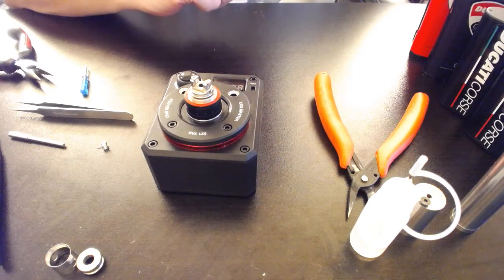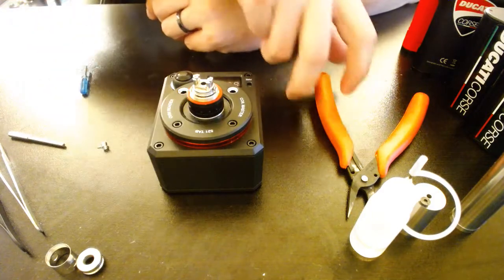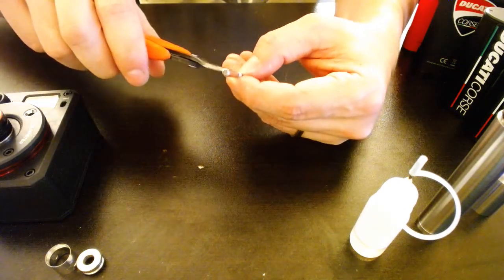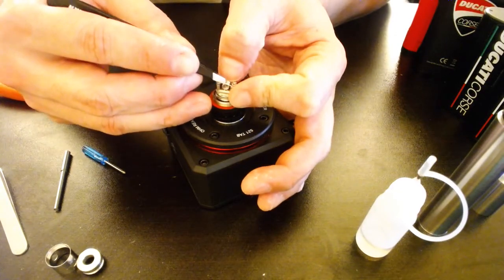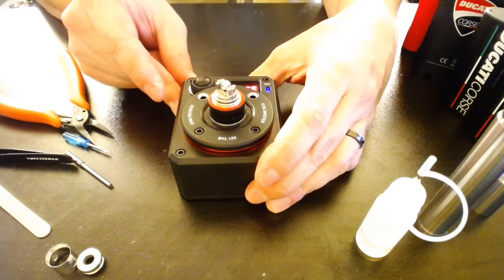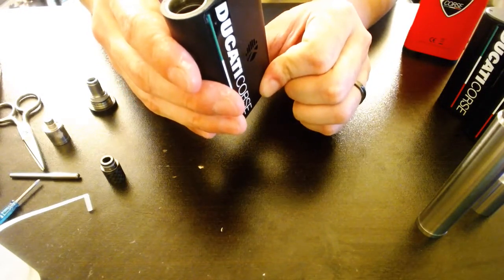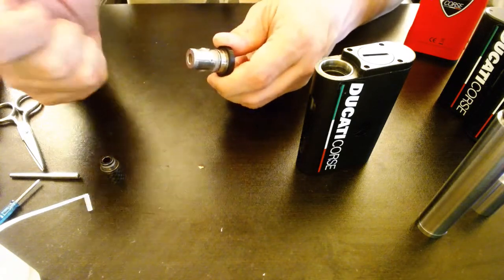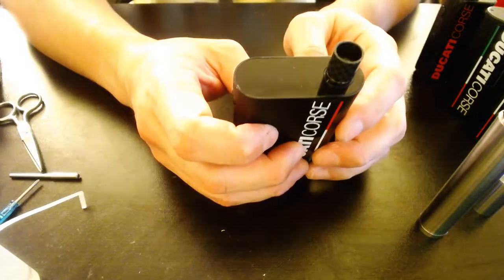Kanger Nebox RBA platinum wire build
24gauge platinum coil on Nebox (Subtank) in modified RBA. Also instructions on how to set up temperature control for platinum wire on devices that cannot be programmed with the TCR for platinum.